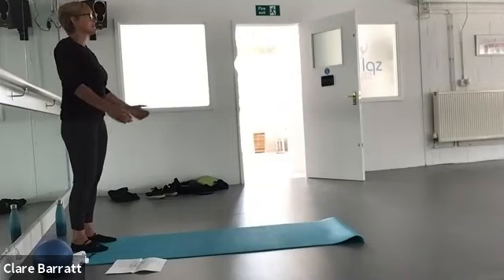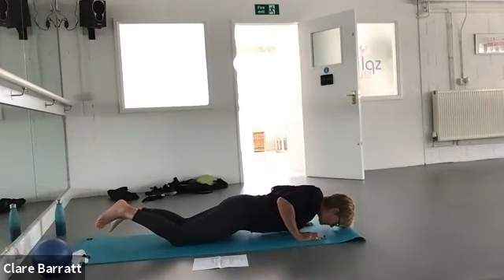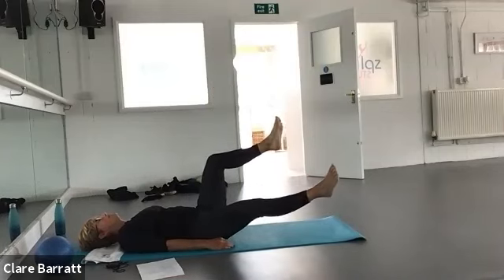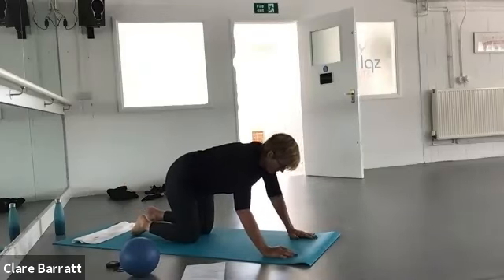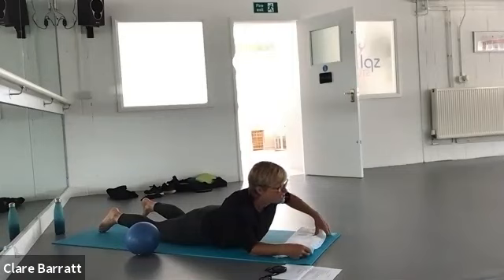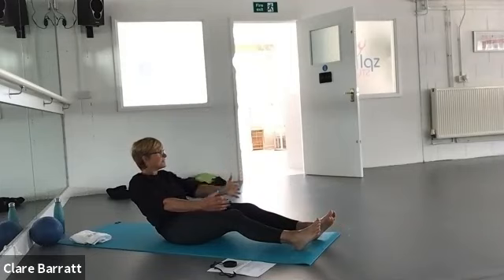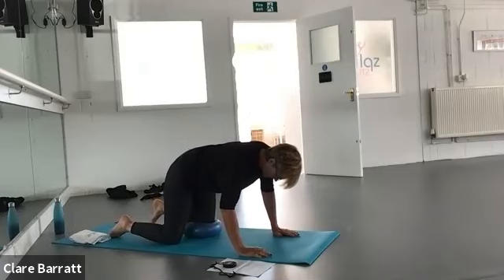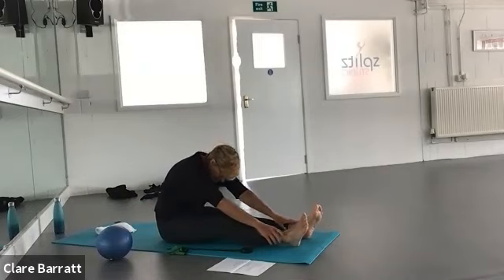Wessex Fitness Pilates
Replay Wednesday 9 June From Splitz Studios